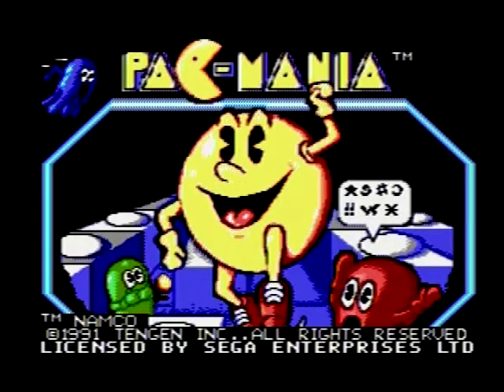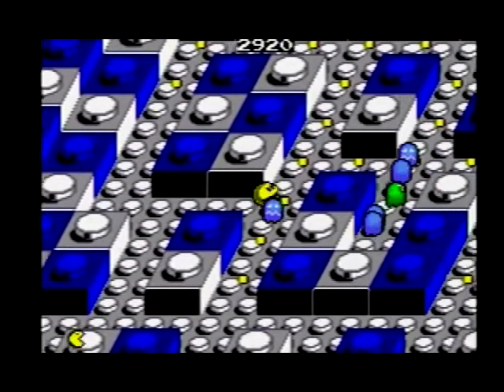Review 862 - Pac-Mania (Master System)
A video review of Pac-Mania for Sega Master System.